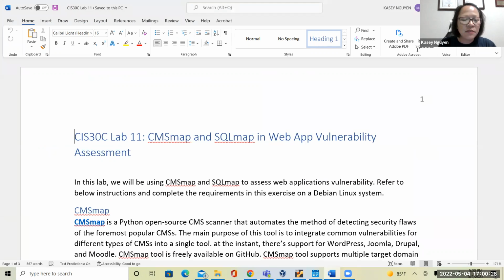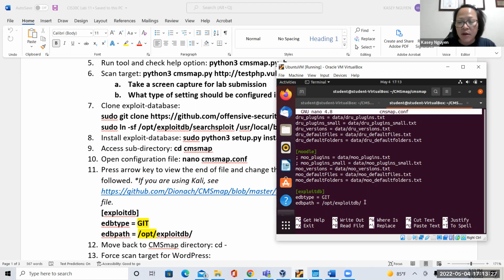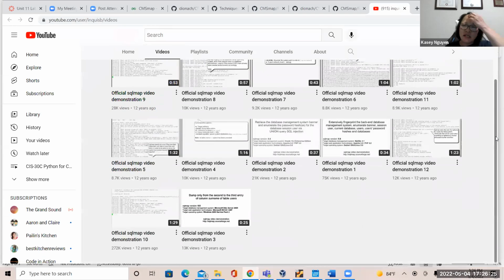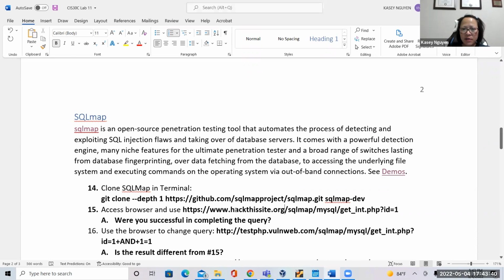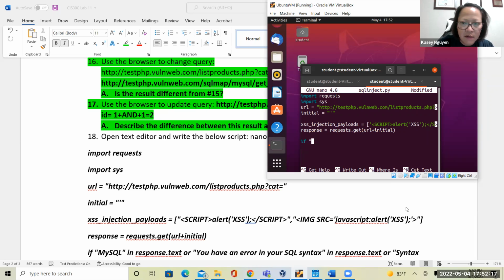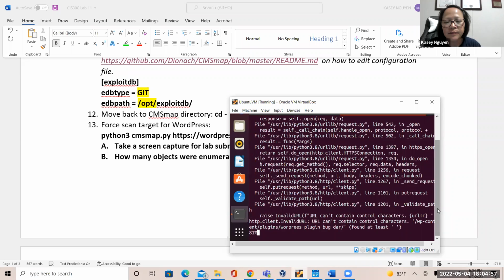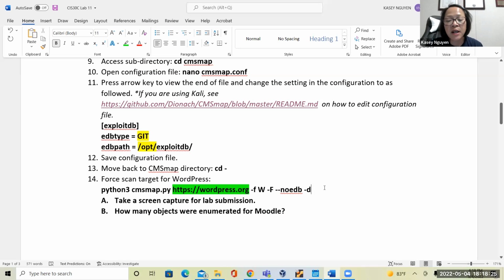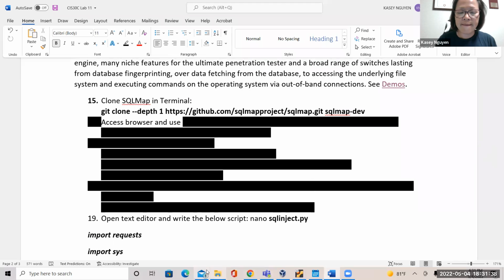CIS30C Lab 11: CMSMap and SQL injection in Python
Using CMSMap package in Debian Linux to assess web application CMS plugins. SQL injection in Python for pen-testing.